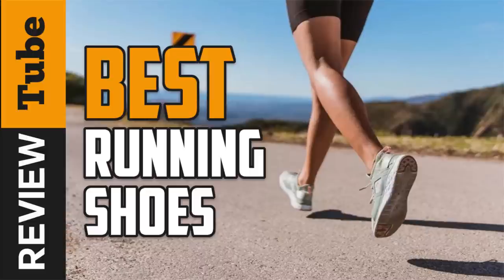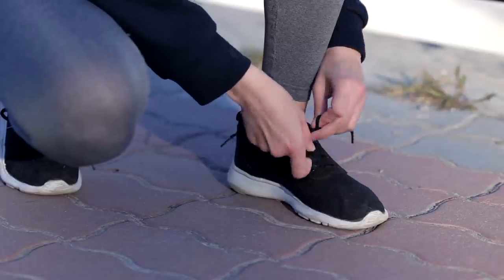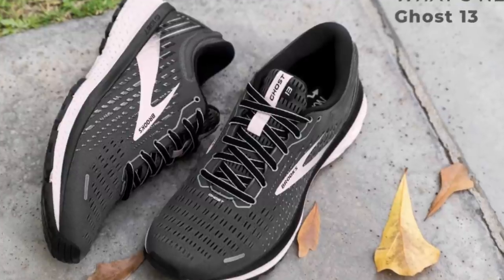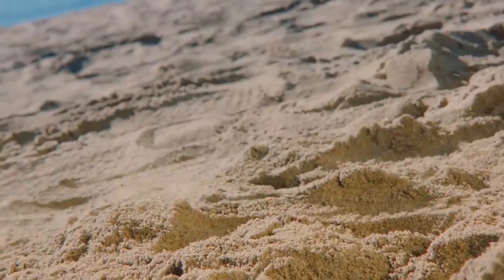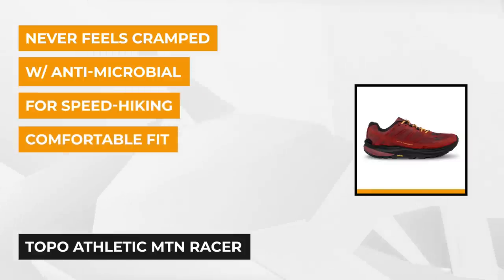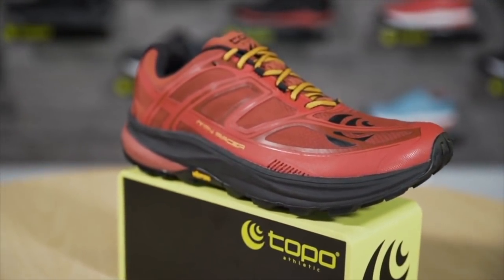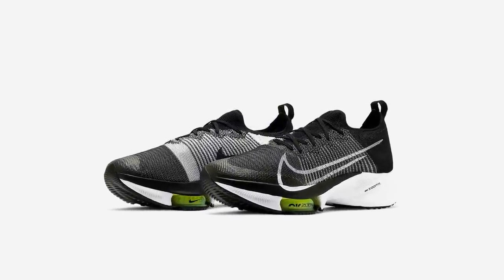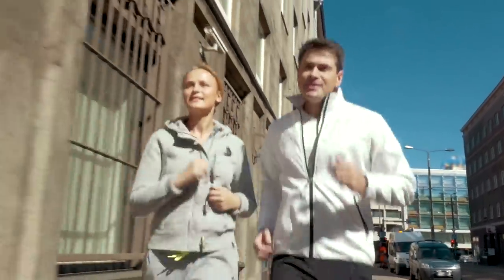✅ Running Shoes: Best Running Shoes 2021 (Buying Guide)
Running Shoes:  Our trained experts have spent days researching the best Running Shoes:
✅2. New Balance Fresh Foam
✅3. Topo Athletic MTN Racer
✅4. Nike Air Zoom Tempo

To save you both time and money, we’ve narrowed it down to some of the best Running Shoes.
Check out an in-depth review of the best Running Shoes in 2021.

In this video, we make a new research on the top best Shoes for Running
These are the Best Shoes for Running.
Best time for buying your first Running Shoes.

Running Shoes
Best Running Shoes
Best Shoes for Running